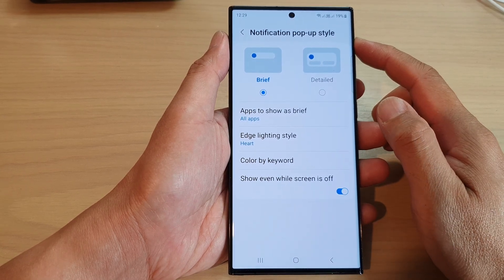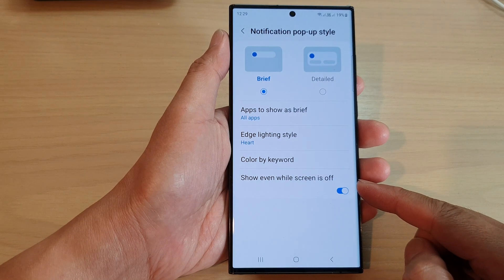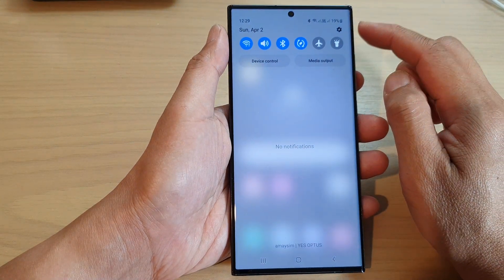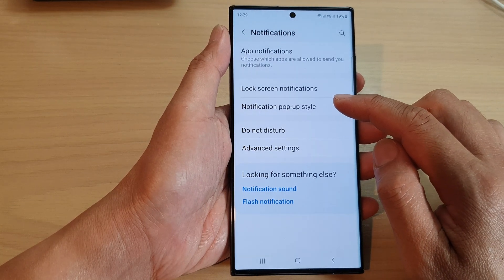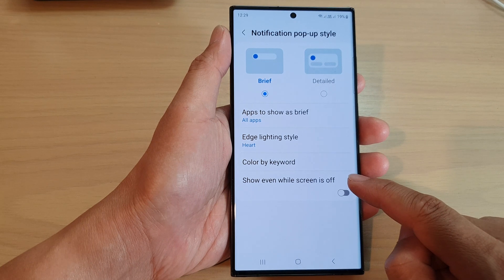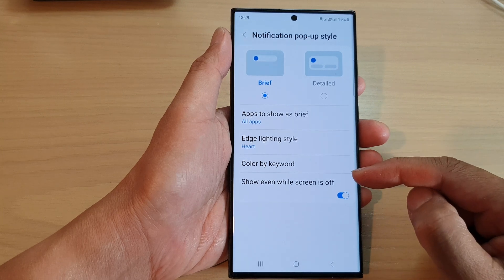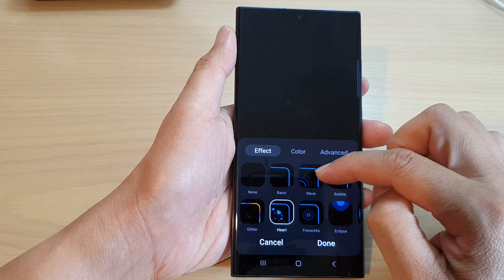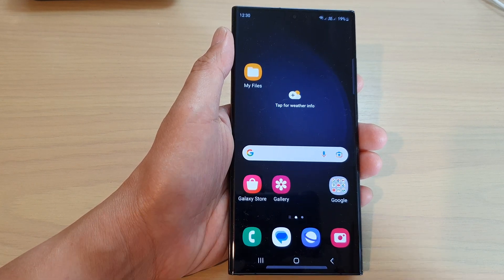Galaxy S23's: How to Enable/Disable Notification Pop-up Style Show Even While Screen Is Off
Learn how you can enable or disable Notification Pop-up Style Show Even While Screen Is Off on the Samsung Galaxy S23/S23+/Ultra.

The purpose of turning on/off edge lighting notifications while the screen is off on a Samsung Galaxy S23 is to provide a visual cue for incoming notifications, calls, and other events even when the screen is not active or unlocked.

When edge lighting is turned on, the sides of the screen will light up with a customizable color when you receive a notification or call. This can be especially useful in situations where you don't want to turn on your phone screen or unlock your device, but you still want to know if you have received a notification or call.